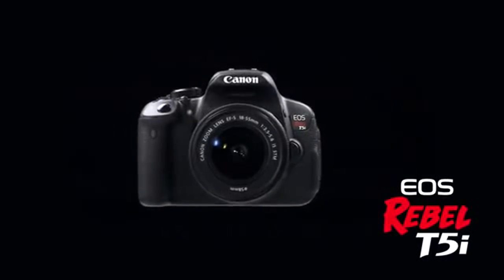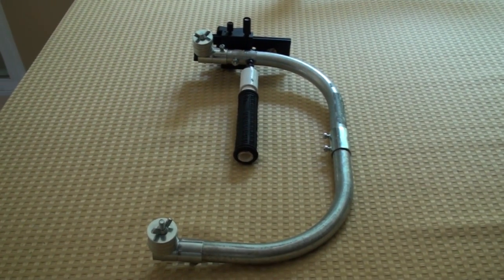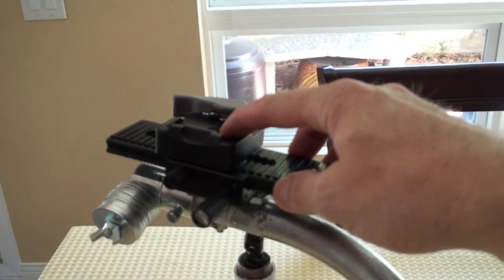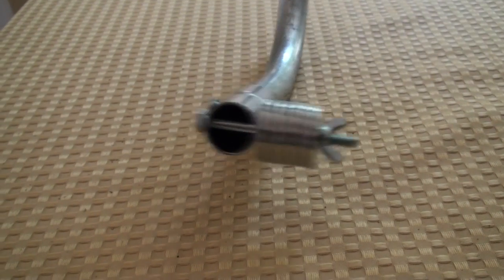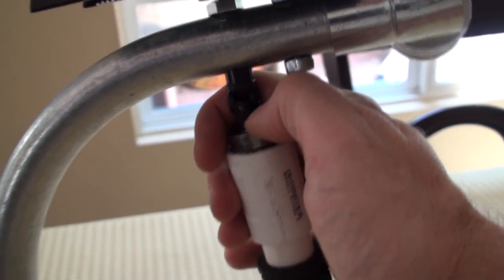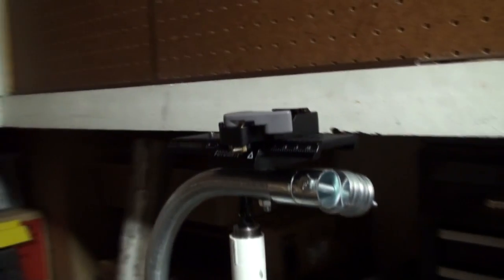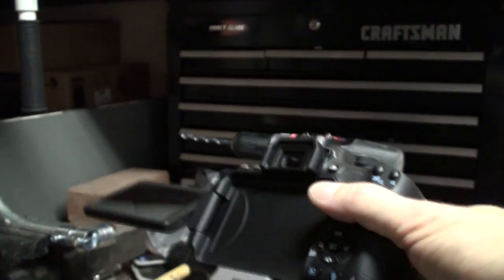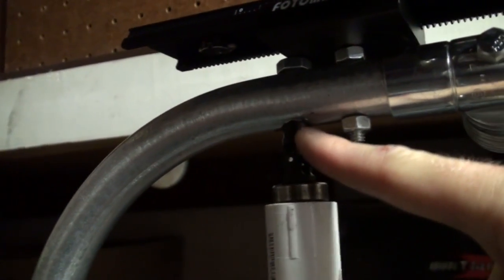DIY Silver Flyer Steadicam for DSLR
More sample Silver Flyer Steadicam footage here:  http:/youtu.be/U4cX_6ojas8

Here's my first attempt at building a Steadicam for my new Canon T5i!  Overall this project cost about $40 - $50.  Here are the parts I used:

- Qty (2) 3/4" 90 degree elbow metal tubing
- Qty (3) 3/4" metal tubing couplers (pack of 5 or sold individually at Lowes as well) - for connecting both metal tubes in the middle and hanging weights on both top and bottom of each
- Qty (1) 1/4" x 1 1/4" Hex screw+nut - for the camera mount, made up of the macro slider and quick connect plate (see below)
- Qty (1) 5/16" x 2" Hex screw+nuts (not sold threaded from head to tip @ Lowes - get at Home Depot) - this is used for what holds the Traxxas gimbal in place
- Qty (2) 1/4" x 3" Hex screws+nuts - used to hold the Fender washers
- Qty many (approx 30-40 - all depends on the weight of your camera) 1/4" (hole) x 1 1/4" (diameter) Fender washers - You can also get smaller diameter ones to get more detailed in your balancing if needed.
- Qty (2) 1/4" butterfly nuts - for fastening the Fender washers on the 1/4" Hex screw
- Qty (2) Bearings - standard bearings you'd find in Razor scooter wheels, skateboard wheels, etc. - don't have to have two unless you want to duplicate what I did
- Qty (1) piece of 1/2" PVC pipe equivalent in length to a standard BMX bike/Razor scooter handle grip, roughly 6", fits perfectly in the handlebar grip with some effort
- Qty (1) 1/2" PVC pipe coupler - no threads - connects the 1/2" PVC pipe above on one side, fits the bearing on the other side after grinding it down a bit - others have used a "CPVC" coupler that fits a 1/2" pipe on one side and the bearing on the other without grinding, I could not find this at either of my local Home Depot or Lowes.
- Qty (1) Traxxas 1651 - This kit has 2 sets, in case you mess one up - this forms the "gimbal"
- Qty (1) Macro Slider
- Qty (1) Quick Release Plate and Mount

If I forgot something please let me know.

Tools you'll need:

- Phillips screwdriver
- Flathead screwdriver
- Needle-nose pliers (come in handy to put the Traxxas gimbal together)
- Corded/Cordless drill with 1/4" and 5/16" bits.  Use a small bit to pre-drill your holes before drilling in the larger ones - helps a lot so that you don't miss the center of the pipping - MAKE SURE YOU DRILL YOUR HOLES IN STRAIGHT - otherwise you'll realize some balancing issues and have to compensate in other ways with weights, etc. that can add overall weight to your steadicam
- Some form of grinder you can attach to the end of your drill, I used a Dremmel bit (my cordless Dremmel doesn't work or else I would have used that)
- Something to fasten what your working on - I used a vice mounted on a workbench - not many will have one of these but I strongly recommend you get access to one if you can - otherwise it makes it that much more difficult to work on your project
- Sharp and sturdy box cutters (preferable) or Exacto knife (usually too flimsy to cut the harder plastic on the Traxxas stem but if it's all you have go for it) - watch your fingers!
- Metal file - to smooth out the burrs left over after you drill holes in the metal tubing, couplers, etc.
- 1/4" and 5/16" wrenches - for fastening/tightening nuts and/or hex screw heads
- Standard pliers - for help in fastening/tightening nuts and/or hex screw heads

***UPDATE 8/13/13

I watched another video by God's Country (channel) where he builds a steadicam for a GoPro and he's using the Traxxas 4953 Sub Axle which actually has a metal threaded stem which would fit into the bearing's hole with no mods.  This could be an alternative to having to shave down the plastic stem of the Traxxas 1651.  However, if you plan on keeping the 5/16" side of the Traxxas into the metal tubing, you'd need to purchase both the 1651 and the 4953, joining one piece to the other to form the gimbal.